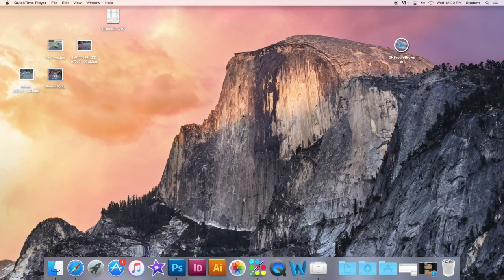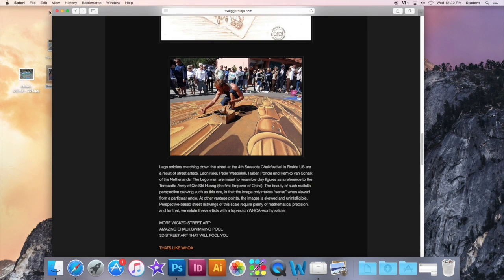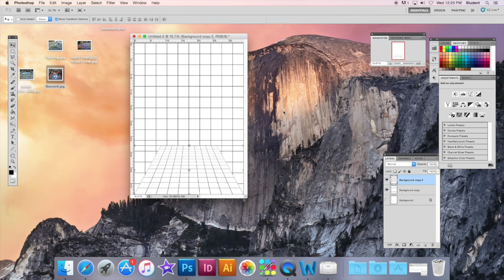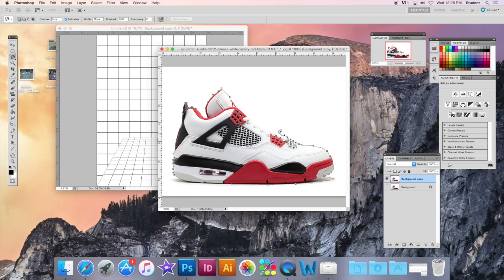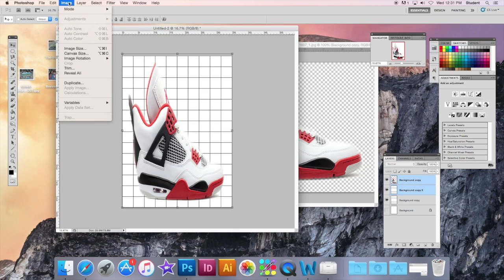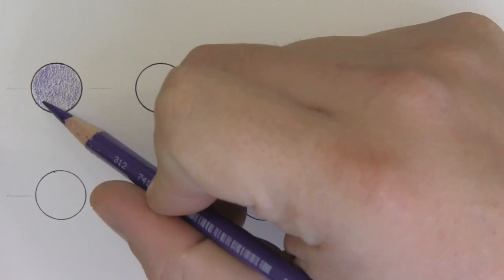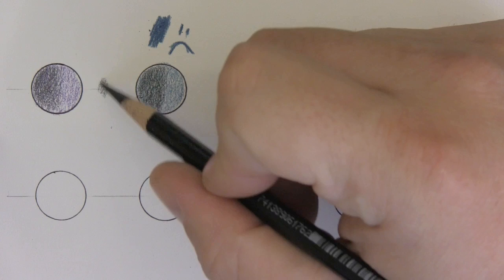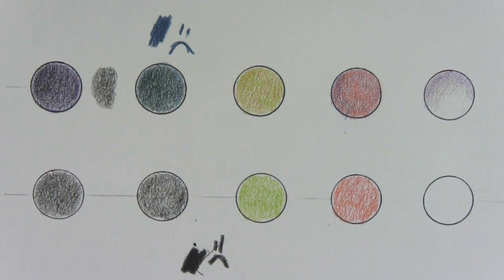Anamorphic shoe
This video is about drawing an Anamorphic shoe